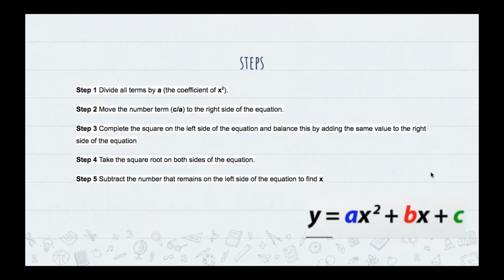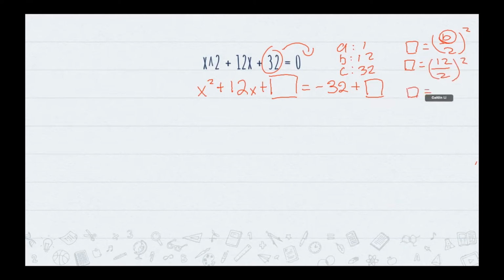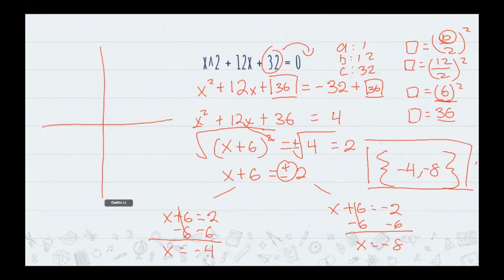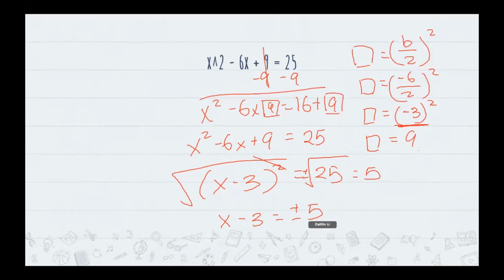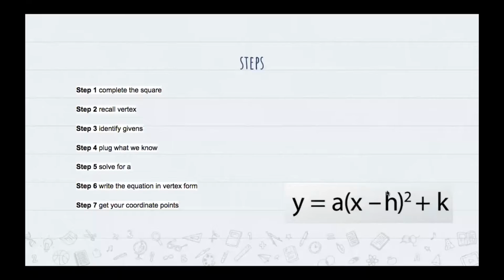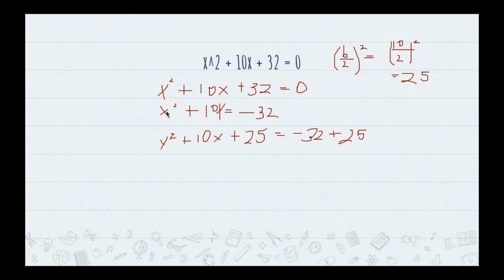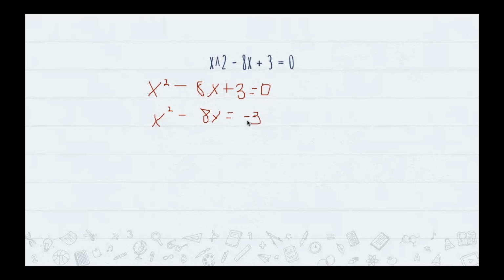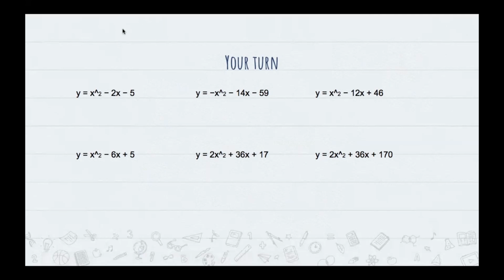Algebra 1 Day 17: Quadratic Equations by Completing the Square in Vertex Form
In this video, we are going to be learning how to solve quadratic equations, completing the square in vertex form, along with practice problems.